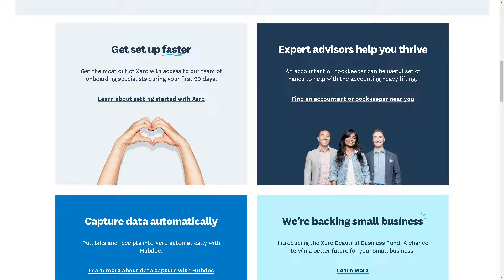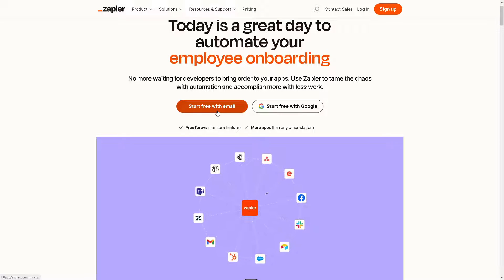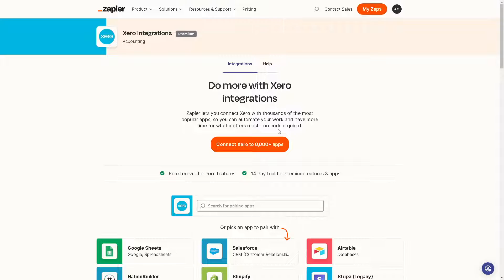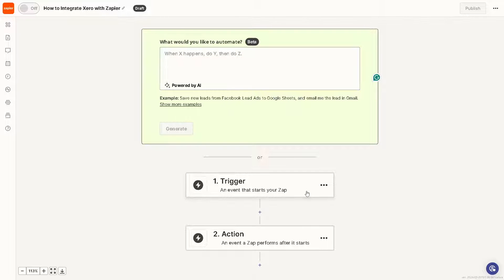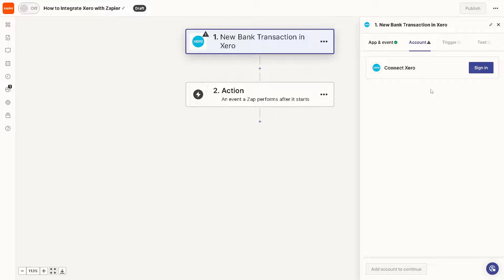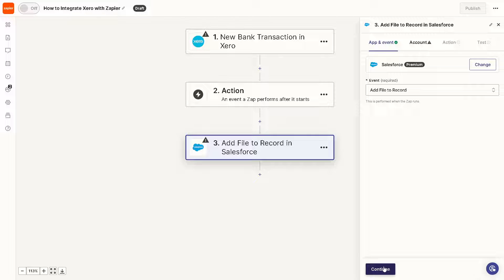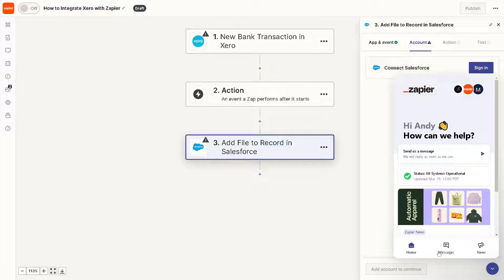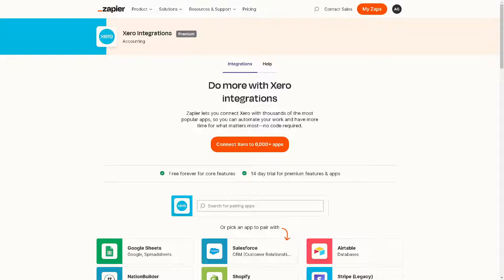How to Integrate Xero with Zapier (Full 2024 Guide)